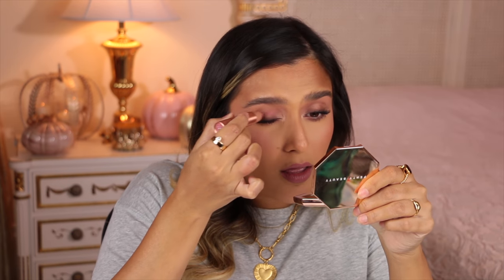LIVE TINTED HONEST REVIEW! | Try On and Thoughts!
Makeup By Mario Master Pigment Pro Eyeliner Pencil | The Perfect Brown